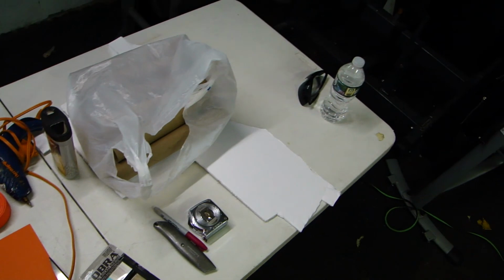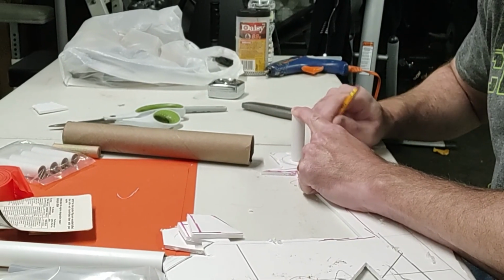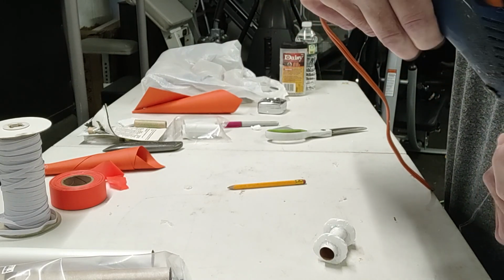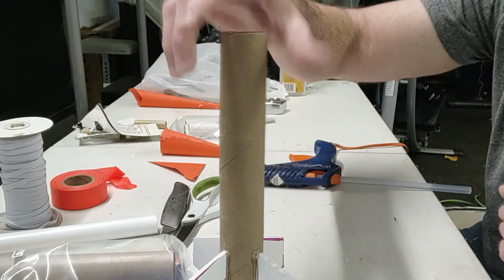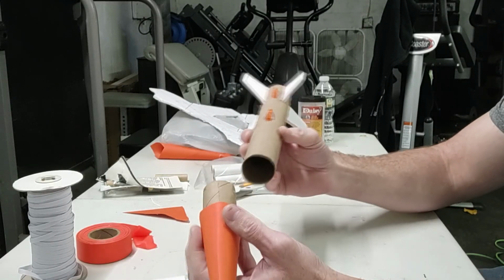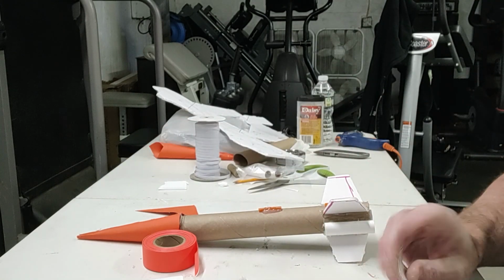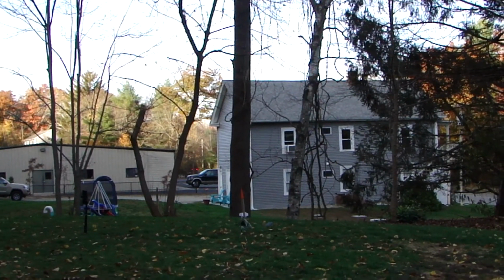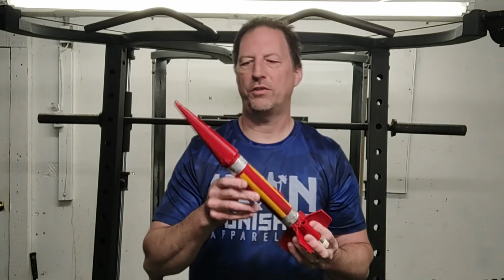The How to Make a Cluster Paper Roll Rocket Start to Finish with Test Flights , Lets Have Fun !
In this video I wanted to have some fun and make another paper towel roll rocket but this time make it a cluster . I go over the parts I used to make this scratch built project from nose cone creation to fins and everything in between .
I have a couple of test flights I performed with post flight review . Also this is a long video so I will mark sections making it easier to navigate the video .

SECTIONS :
0:00 Channel Intro
0:24 Talk about the project
0:51 Items used to make the rocket
3:17 Airframe and Fins
5:36 Center rings and motor mount tube
9:22 Nose cone construction
10:47 Install motor mount
12:50 Trimming Nose Cone
15:01 Glueing fins on
16:56 Launch Lugs
17:56 Making Nose cone coupler
22:36 Glueing the Outside motor tubes
24:09 Shock cord install
27:56 Loading motors
28:50 First test flight
31:01 Decals and Paint
33:54 Loading motors
35:55 Second test flight
36:42 Post flight review